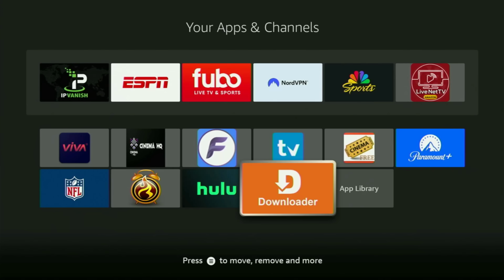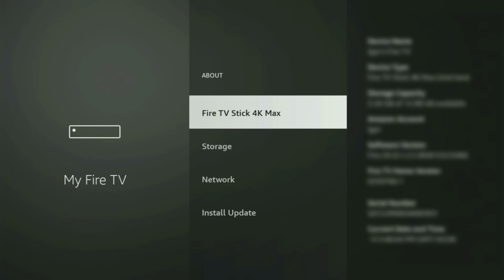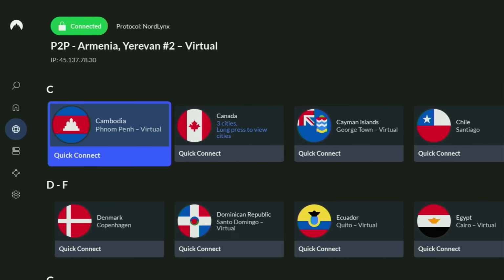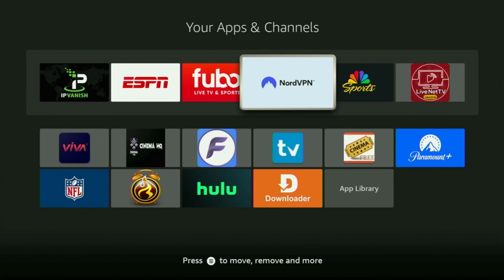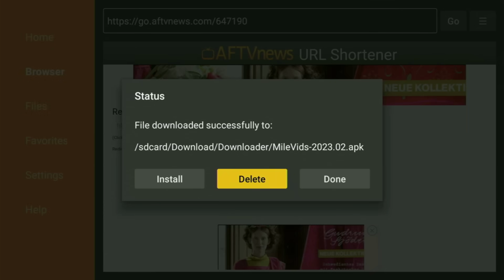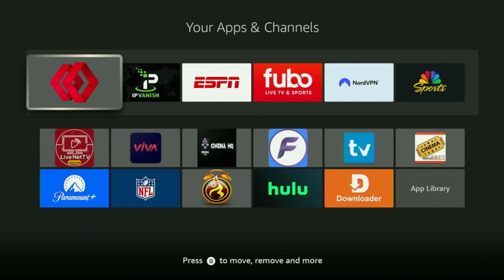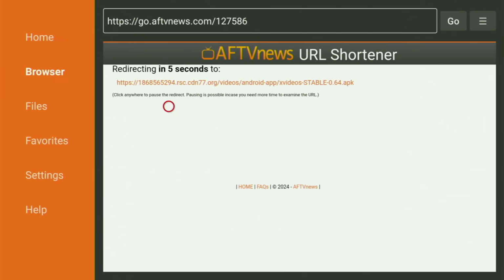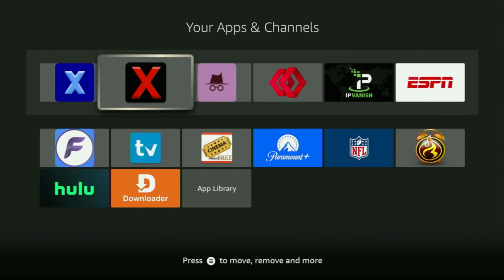Crazy ADULT Firestick Apps (you didn't know about)